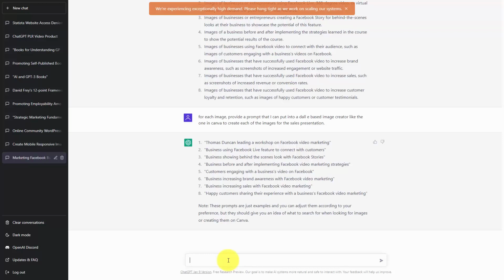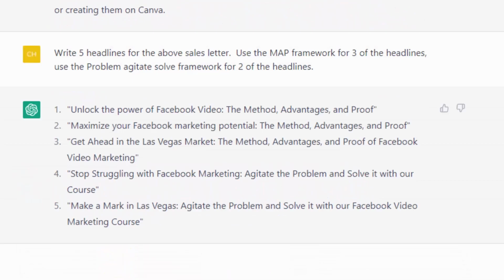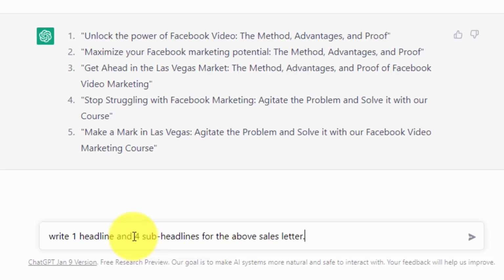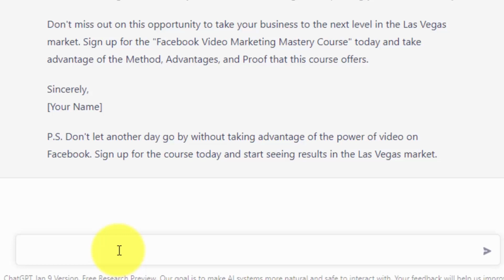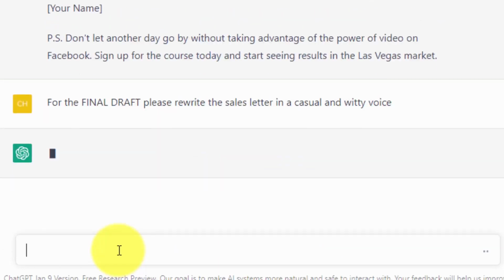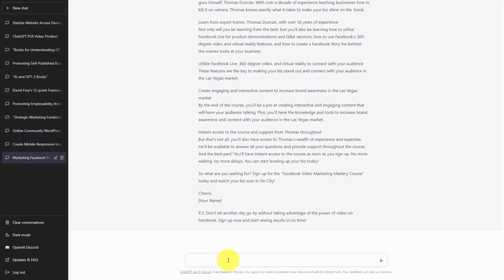How To Use ChatGPT To Generate Sales Letter Headlines and Sub-headlines?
In this video, I'll be showing you how to use ChatGPT to generate killer sales letter headlines and sub-headlines. ChatGPT is a powerful AI tool that can help you craft compelling and attention-grabbing copy for your sales letters.

Whether you're a seasoned copywriter looking for new inspiration or a business owner looking to improve your marketing materials, ChatGPT can help you create engaging headlines and sub-headlines that drive conversions and boost sales.

Watch as I walk you through the process of using ChatGPT to generate impactful sales letter headlines and sub-headlines that will resonate with your target audience and compel them to take action.

If you want to take your copywriting skills to the next level and see real results in your marketing efforts, be sure to tune in to this video!